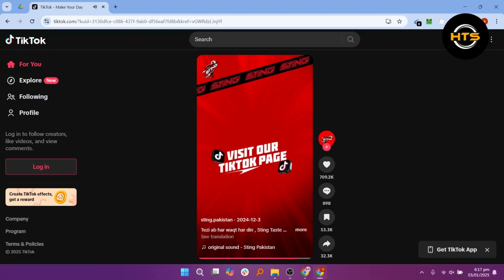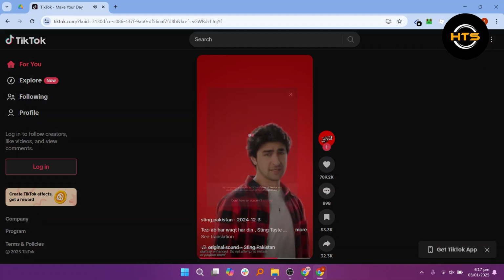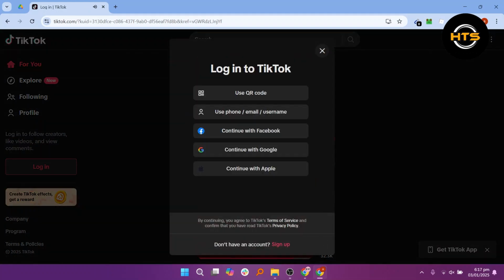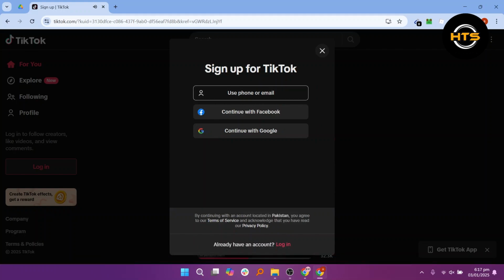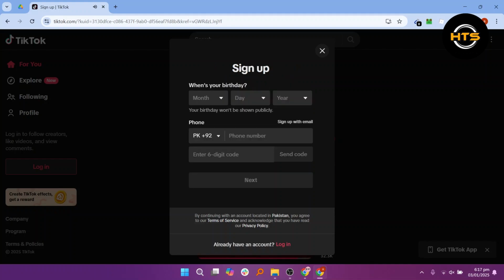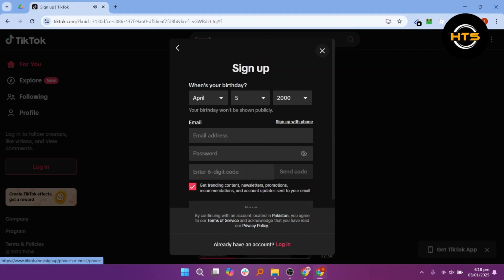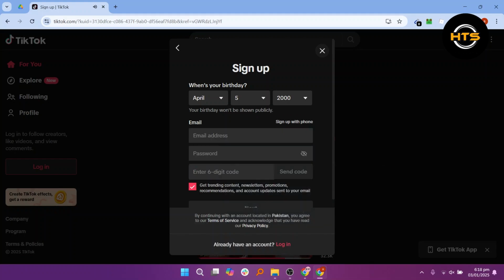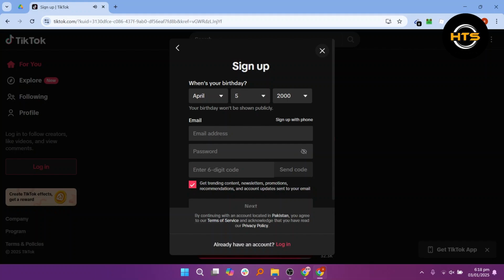How To Make A New TikTok Account If You Already Have One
Hey everyone! Welcome to this how to create another TikTok account 2025 video tutorial.

If you want to know how to create new TikTok account and how to get another TikTok account, this video is for you.

In this video, we will show you how to make another TikTok account if you already have one and how to make another account in TikTok.

The steps on how to create another account in TikTok and how to get another account on TikTok is easy.

After watching this video, you will find out how to make new TikTok account and how to create new TikTok account 2025.